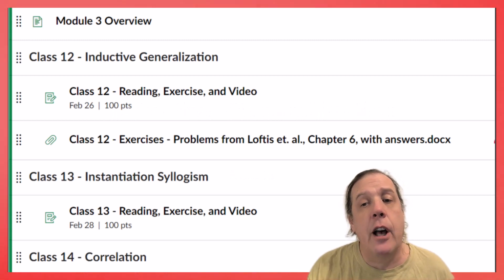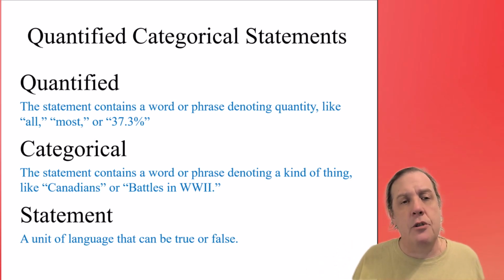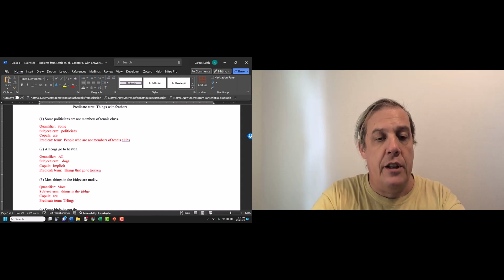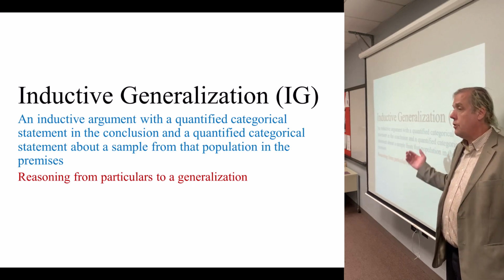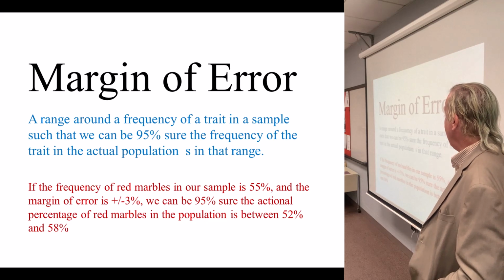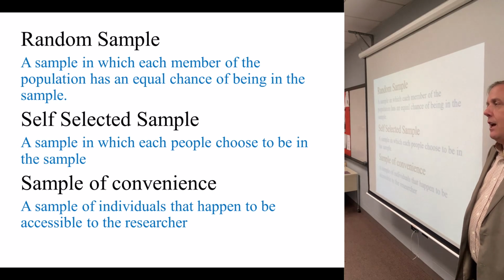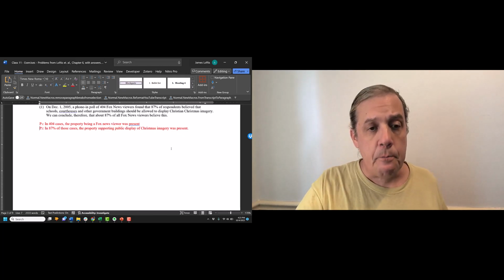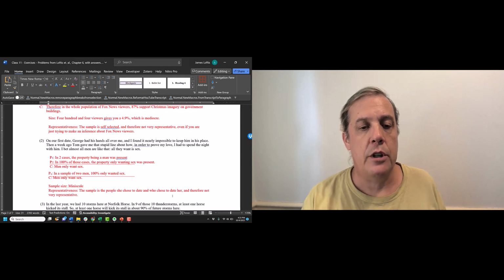Class 12 Video Inductive Generalization